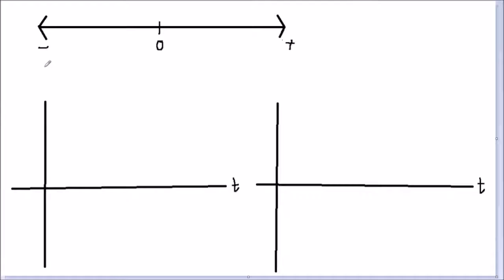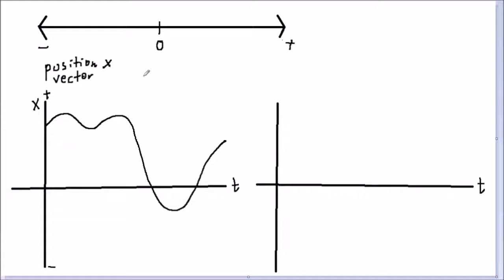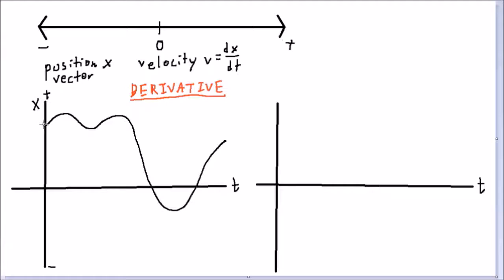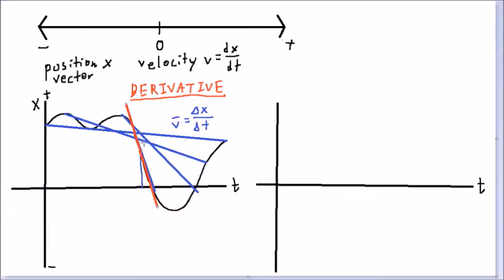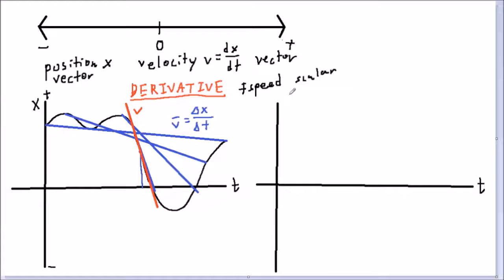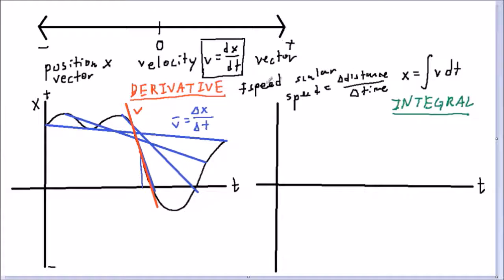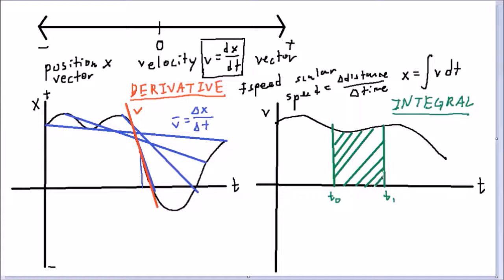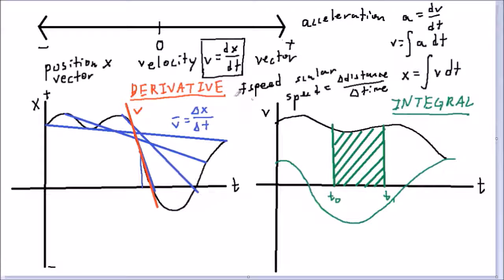1D Kinematics 2: Derivatives of Position | FFT Physics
Defining three important kinematic values--position, velocity, acceleration; Introducing basic calculus concepts